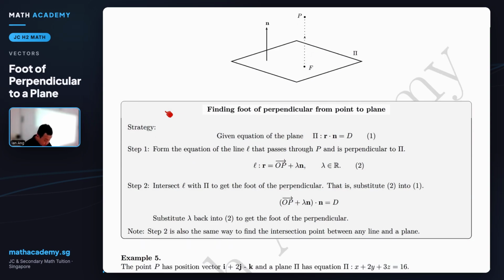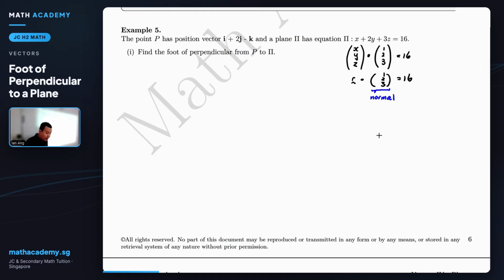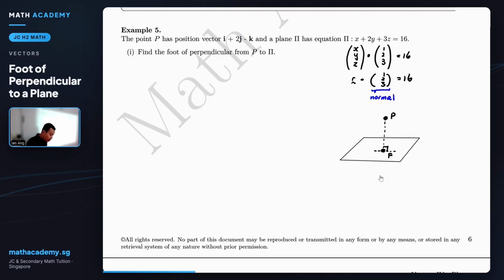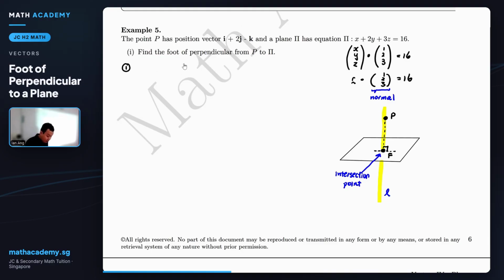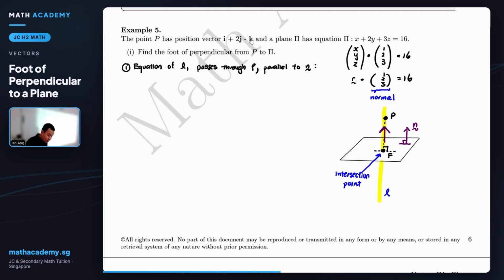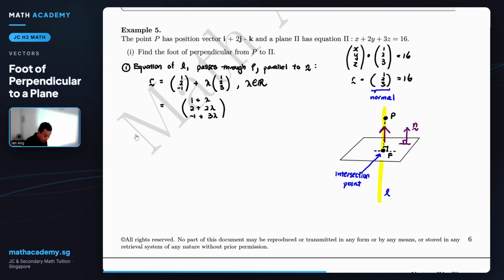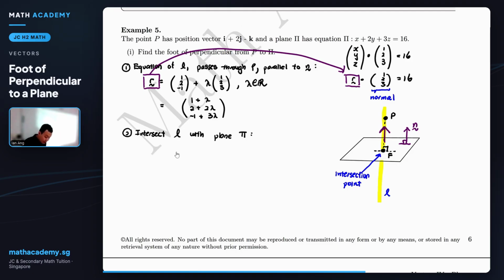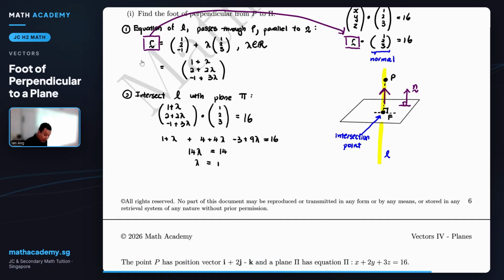Foot of Perpendicular From a Point to a Plane | JC H2 Maths Tuition Singapore | Math Academy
Finding the foot of the perpendicular from a point to a plane is one of the most repeated H2 Vectors questions — and there is one clean method that always works. The point P is (1, 2, −1) and the plane is x + 2y + 3z = 16. Drop a line from P straight towards the plane, in the direction of the plane's normal (1, 2, 3). Wherever that line pierces the plane is the foot F. So write the line r = (1, 2, −1) + λ(1, 2, 3), substitute it into the plane equation, solve the single equation 14λ = 14 to get λ = 1, and put λ back in: F = (2, 4, 2). One line, one substitution, one value of λ — no simultaneous equations, no guessing.

A real Math Academy classroom lesson.
H2 Mathematics (JC / A-Level) · Vectors — Lines and Planes

Chapters:
0:00 The question — the foot of perpendicular from P to the plane
1:52 Set up the line through P along the normal (1, 2, 3)
2:46 Position-vector form of the line: (1 + λ, 2 + 2λ, −1 + 3λ)
3:44 Intersect the line with the plane x + 2y + 3z = 16
4:22 Solve the single equation: 14λ = 14, so λ = 1
5:48 The foot of the perpendicular: F = (2, 4, 2)

JC & Secondary Math Tuition · Singapore